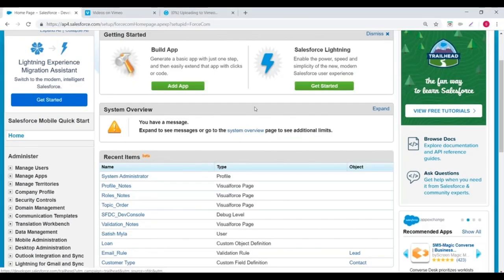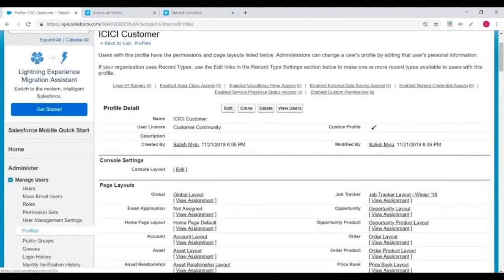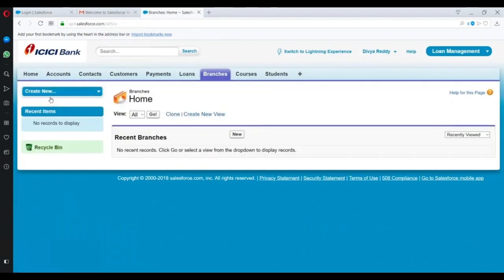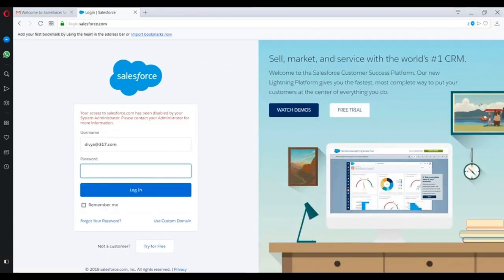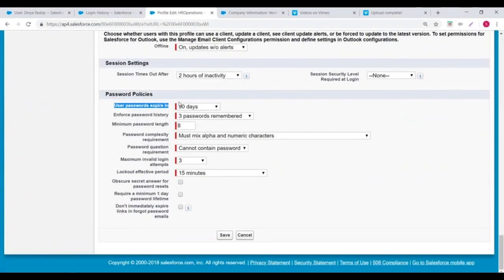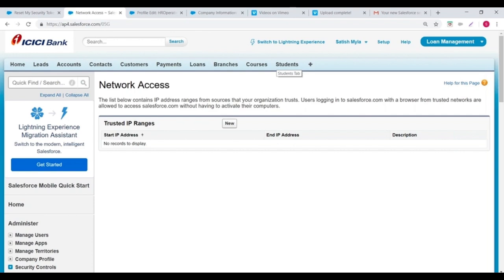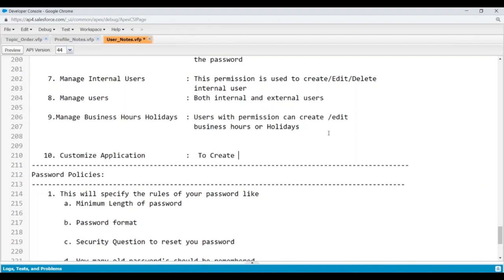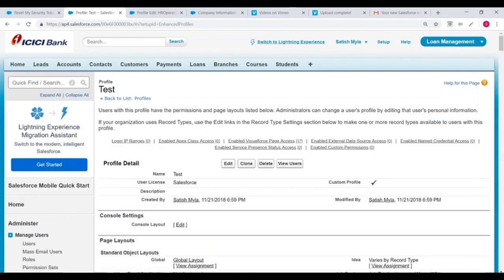Salesforce Admin - Salesforce Profiles | Salesforce User - 16